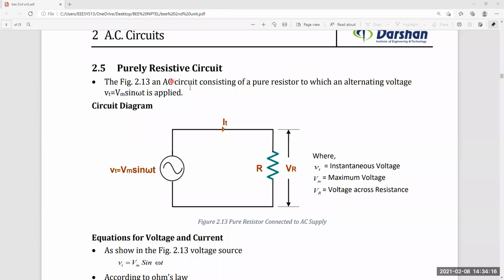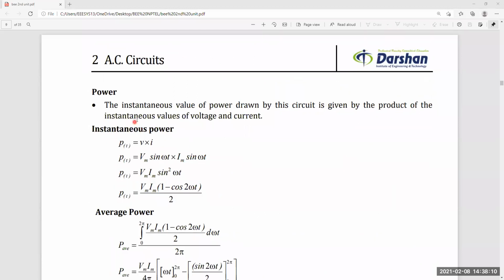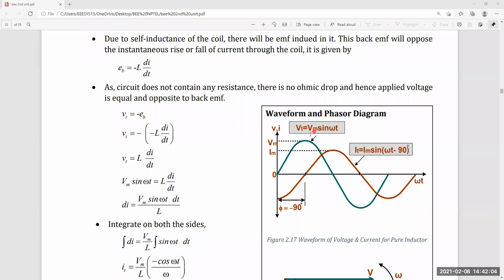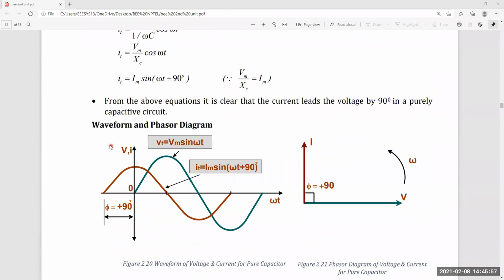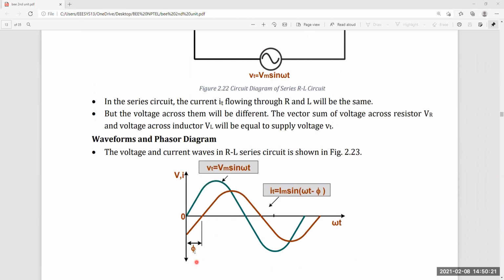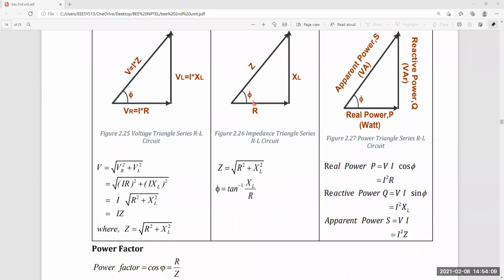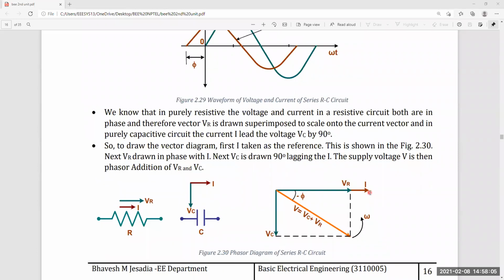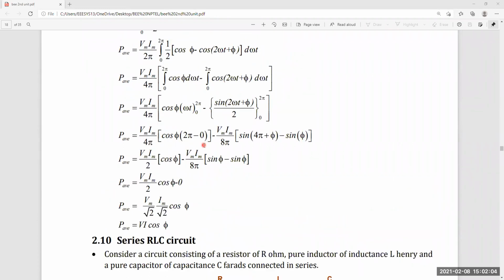analysis of AC circuits